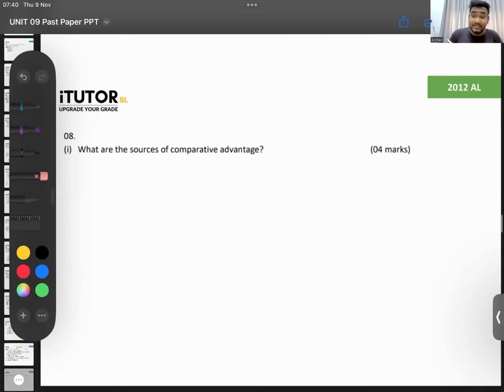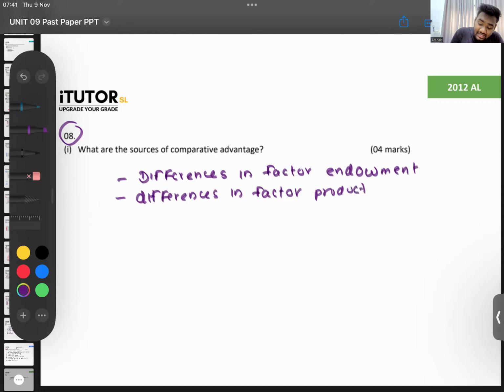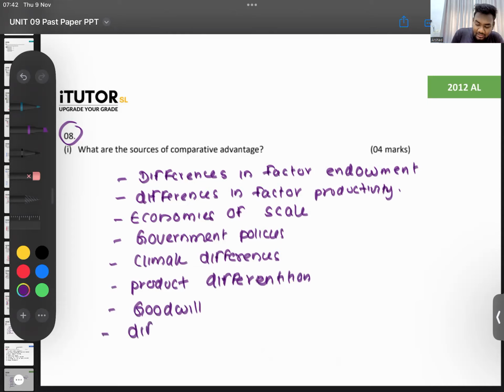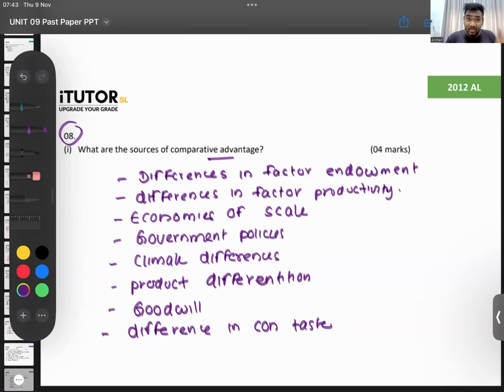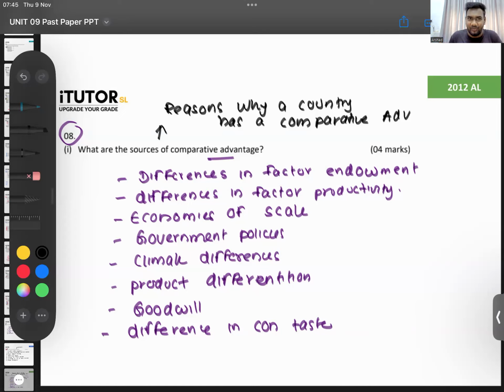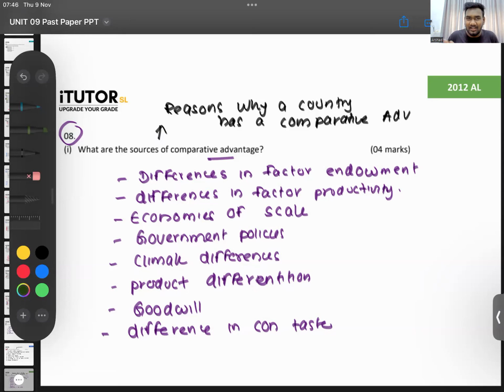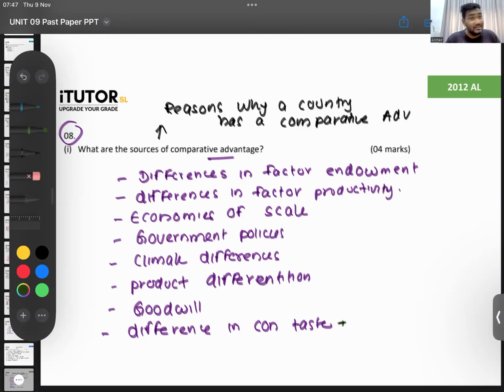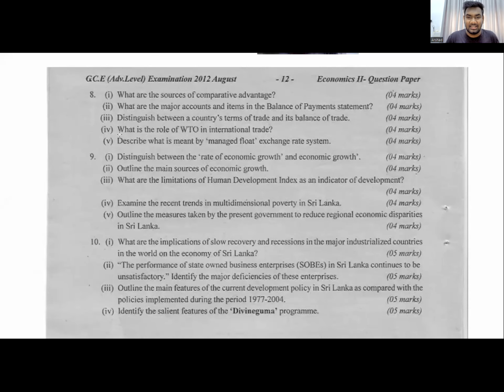Unit 09 - International Trade - 2012 AL - Paper 02 - Q8